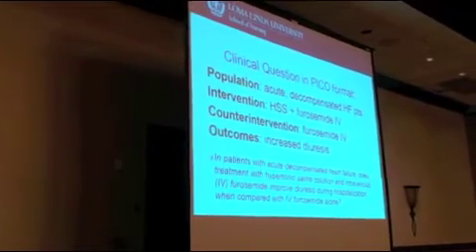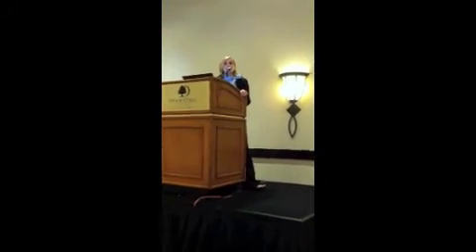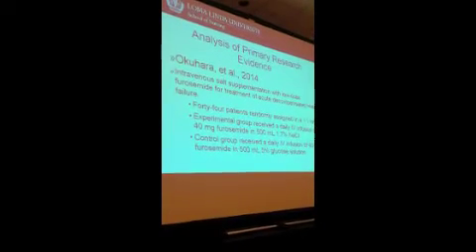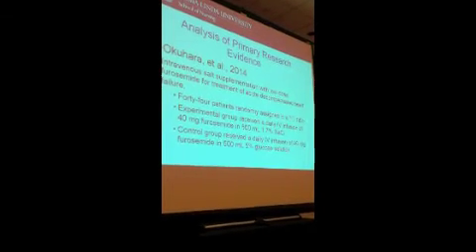Hypertonic Saline and Furosemide to Diurese Heart Failure Patients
Presentation by Brittany Waring, RN, BSN, MSN student at Sigma Theta Tau International's Nursing Odyssey Conference, Nov. 13, 2014.  Using hypertonic saline solution (HSS) with IV furosemide (Lasix) improves urine output, weight loss, decreases re-hospitalization rates, hospital length of stay, all-cause mortality, and improves renal function and patient quality of life.